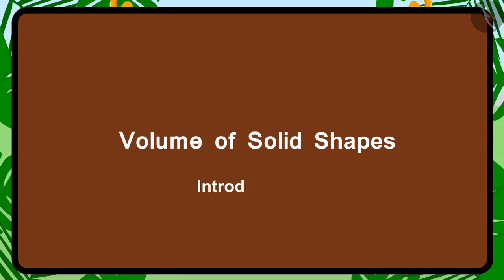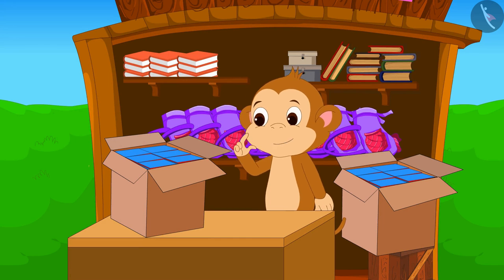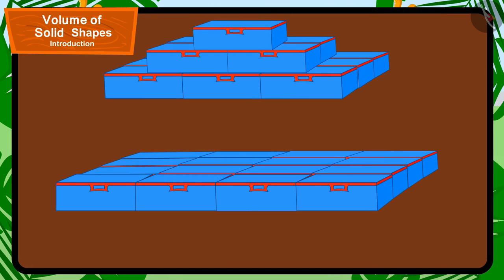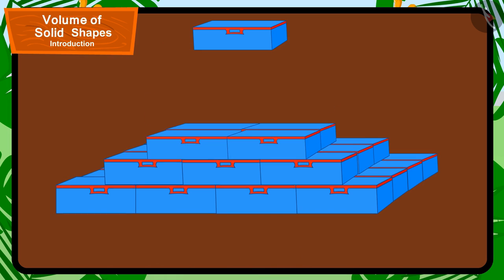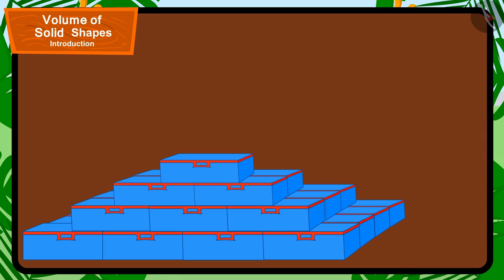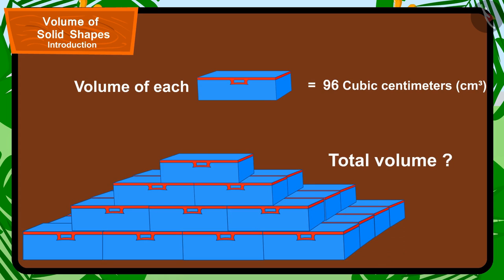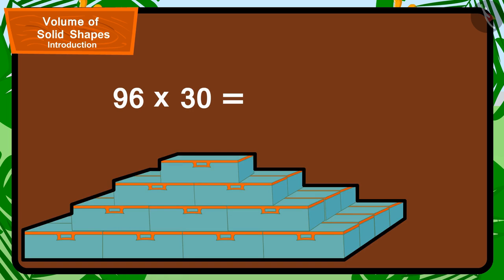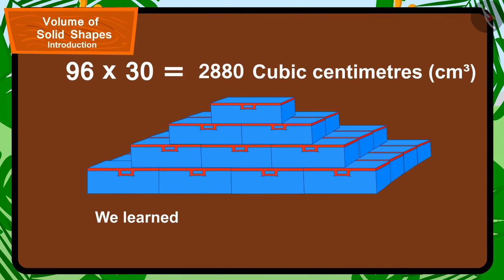Capacity or volume of solid figures | Part 1/3 | English | Class 5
Capacity or volume of solid figures | Part 1/3 | English | Class 5 | NCERT

Capacity or volume of solid figures | Measurement of Volume | Grade 5 | NCERT | How big? How heavy? (6)

Welcome to part 1 of Capacity or volume of solid figures. In this video, we will discuss the concept of Capacity or volume of solid figures.